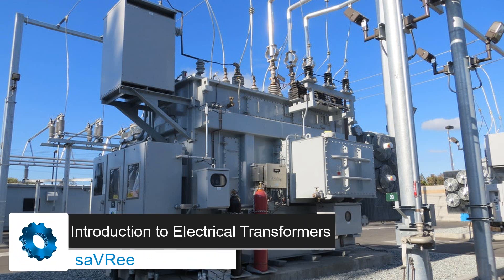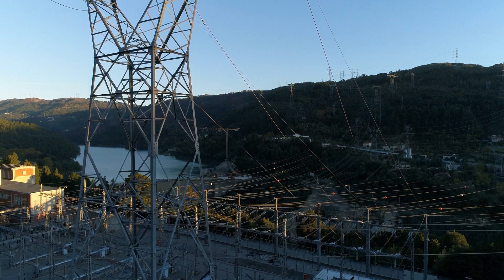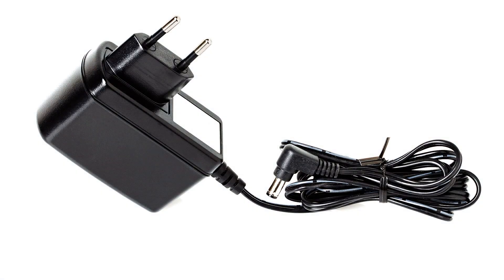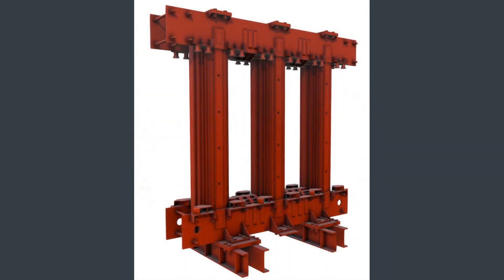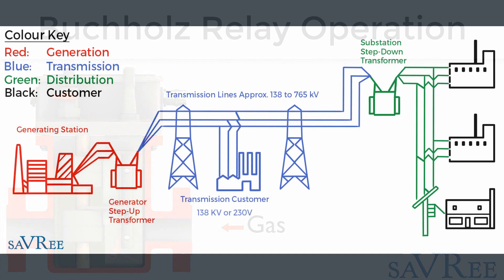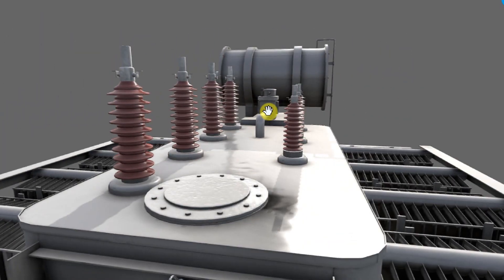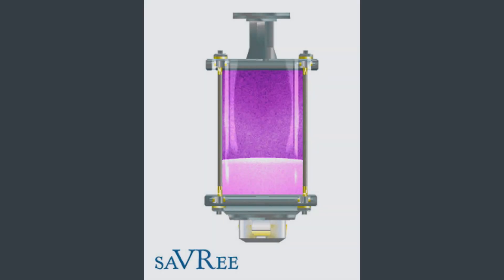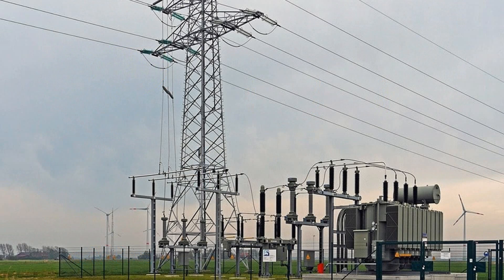00 Introduction to Electrical Transformers Course Overview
Join the YouTube channel to access over 40 hours of engineering video courses!